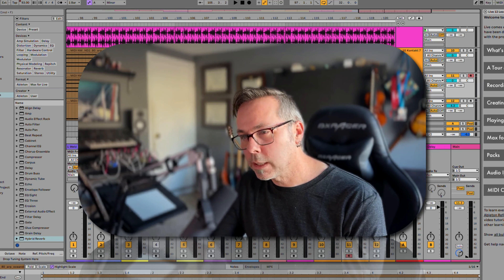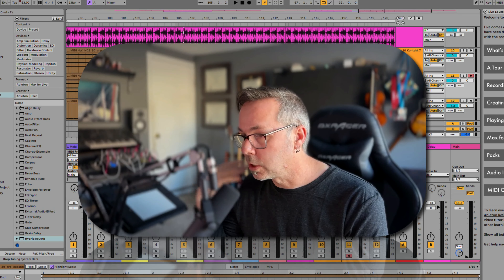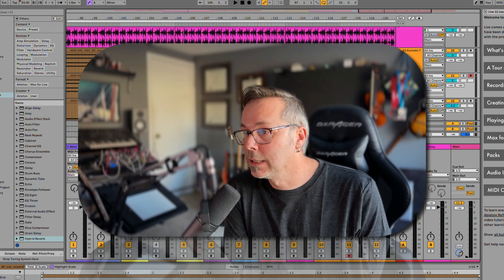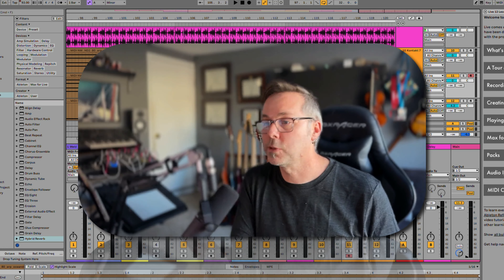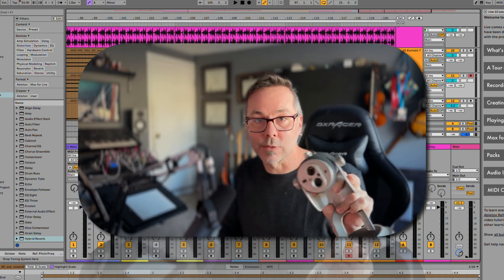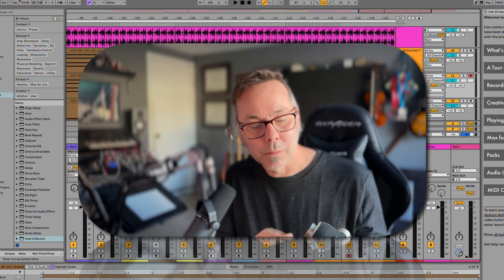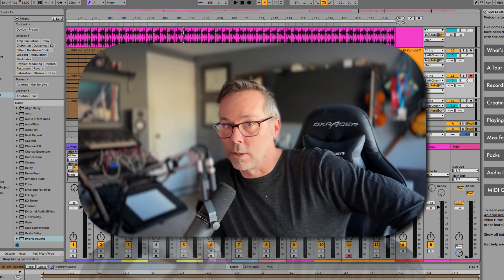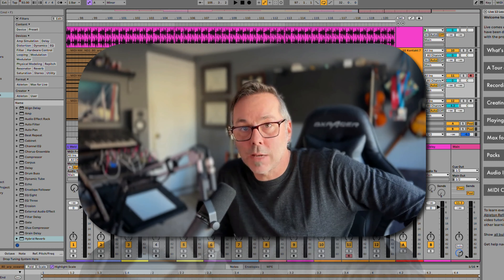Free Ableton Live 12 Music Production Class! Delivered Daily.